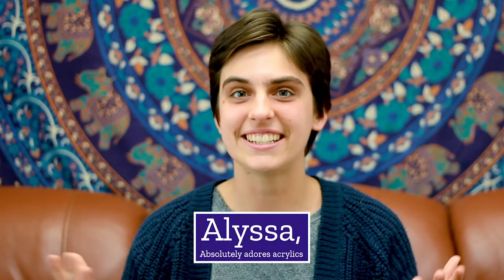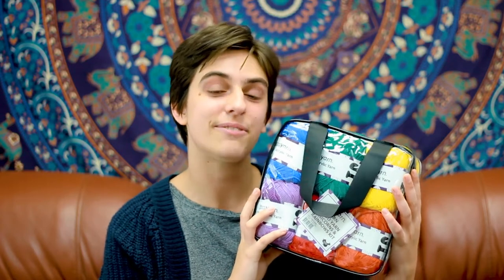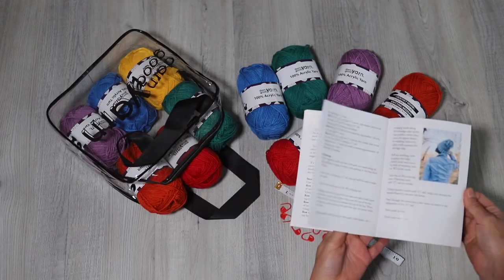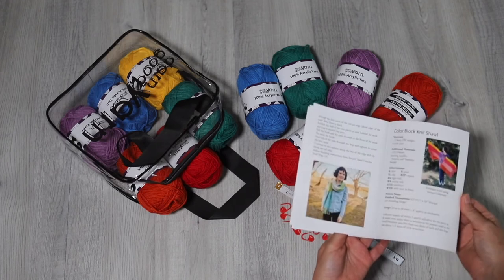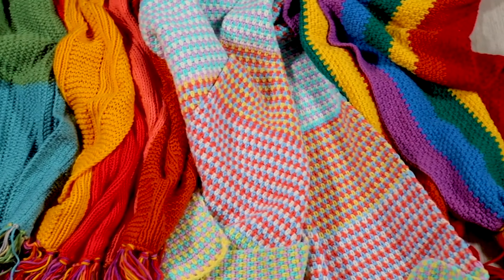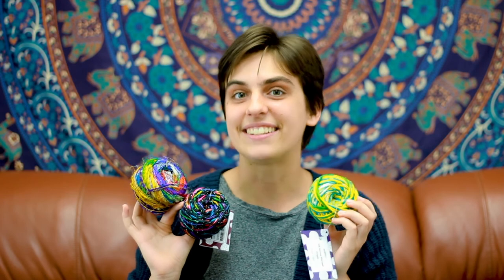Acrylic Yarn vs Silk Yarn: Pros and Cons of Both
Which yarn is right for you? Acrylic yarn or silk yarn? In this video, Alyssa discusses the pros and cons of both types of yarn. Whether you're a beginner or an experienced fiber artist, this video will help you choose the right type of yarn for your next project!

Want to make the switch to ecofriendly yarn? Get started for only $10 with our Yarn of the Month Club!

Darn Good Yarn is built by special stories of hard work, love, and creativity. From the artisan to the person who packs our orders, we are inspired to deliver high-quality eco-friendly products.